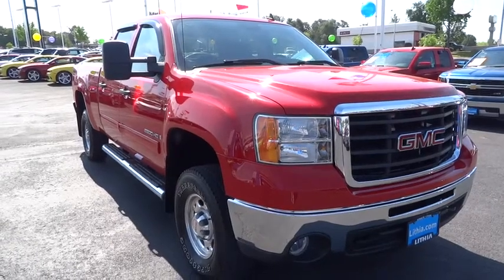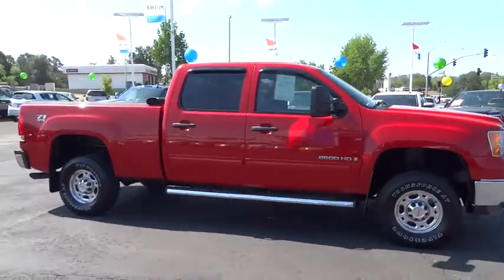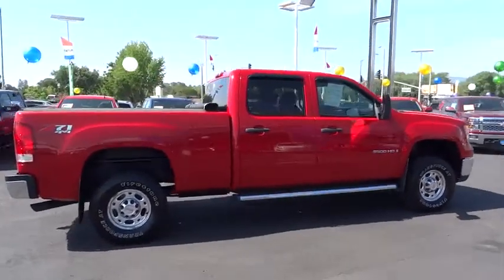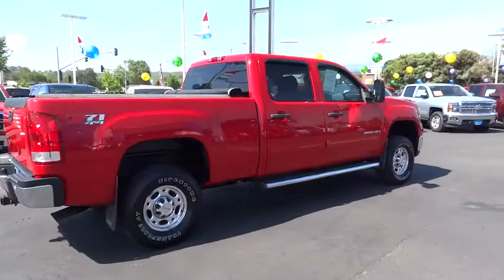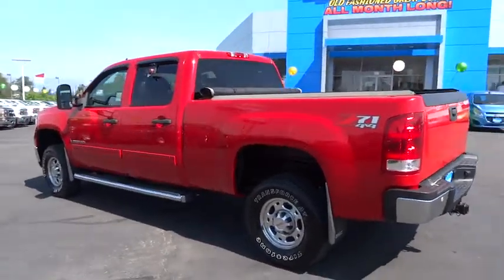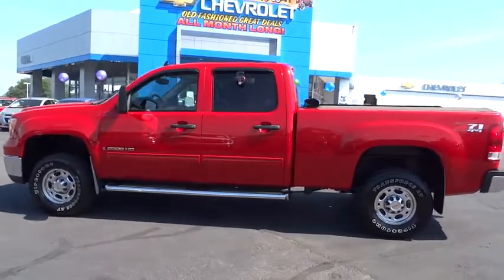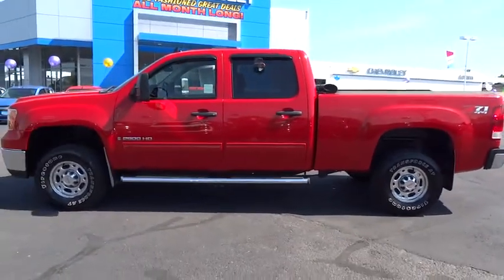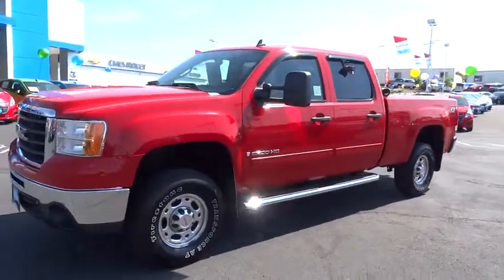2009 GMC SIERRA 2500HD Redding, Eureka, Red Bluff, Chico, Sacramento, CA 9F112796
2009 GMC SIERRA 2500HD
2009 GMC SIERRA 2500HD 4WD CREW CAB SLE - Stock#: 9F112796 - VIN#: 1GTHK53K99F112796

LOW MILES - 50,106! AUDIO SYSTEM, AM/FM STEREO WITH MP3 C... SNOW PLOW PREP PACKAGE, SUSPENSION PACKAGE, OFF-ROAD, CONVENIENCE PACKAGE, WHEELS, 4-16 X 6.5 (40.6 CM X 16.5.. BLUETOOTH, TRAILERING EQUIPMENT, HEAVY-DUTY CLICK NOW!  KEY FEATURES INCLUDE 4x4, Satellite Radio, Onboard Communications System, Chrome Wheels Privacy Glass, Electronic Stability Control, 4-Wheel ABS, Tire Pressure Monitoring System, 4-Wheel Disc Brakes.   OPTION PACKAGES CONVENIENCE PACKAGE includes (JF4) adjustable power pedals, (UG1) Universal Home Remote, (AP3) remote vehicle starter system, (UD7) Rear Parking Assist, (C49) rear-window defogger, (DD8) inside rearview auto-dimming mirror and (DL3) outside heated power-adjustable, power-folding mirrors, SLE PREFERRED PACKAGE includes (UK3) steering wheel controls, (CJ2) dual-zone automatic air conditioning, (AG1) 6-way power driver seat adjuster, (UPF) Bluetooth for phone, (T96) fog lamps, (A60) locking tailgate and (PPA) EZ-Lift tailgate, SUSPENSION PACKAGE, OFF-ROAD includes 35mm deflective disk twin tube shock absorbers, off-road jounce bumpers, 36 front stabilizer bar, (G80) heavy-duty automatic locking rear differential, (NZZ) skid plate package and Z71 decals on rear quarters, TRAILERING EQUIPMENT, HEAVY-DUTY includes trailering hitch platform and 2.5-inch receiver with 2 adapter, 7-wire harness (harness includes wires for: park lamps, backup lamps, right turn, left turn, electric brake lead, battery and ground) with independent fused trailering circuits mated to a 7-way sealed connector, wiring harness for after-market trailer brake controller (located in the instrument panel harness), (JL1) integrated trailer brake controller and single wire for center high-mounted stop lamp, DIFFERENTIAL, HEAVY-DUTY AUTOMATIC LOCKING REAR   Pricing analysis performed on 4/2/2015. Horsepower calculations based on trim engine configuration. Please confirm the accuracy of the included equipment by calling us prior to purchase.